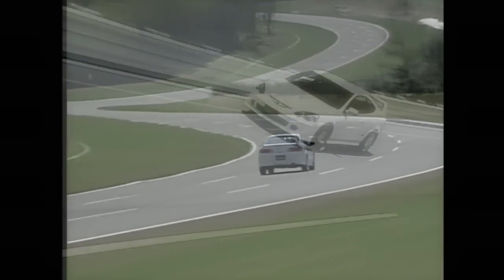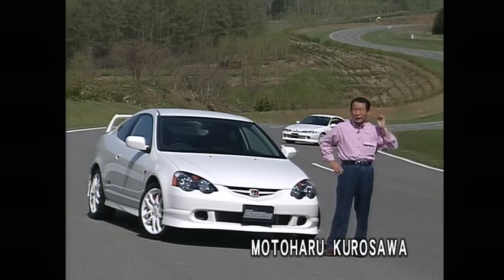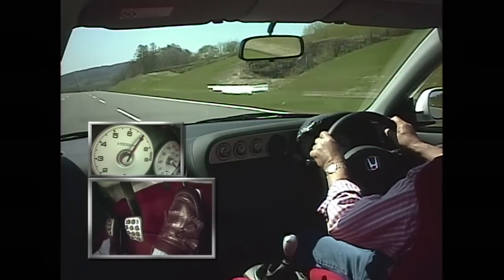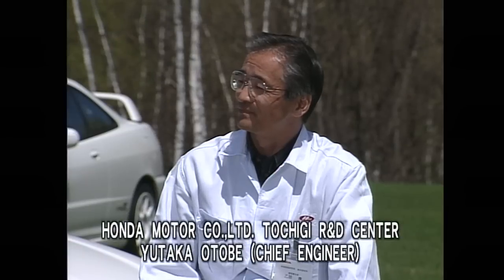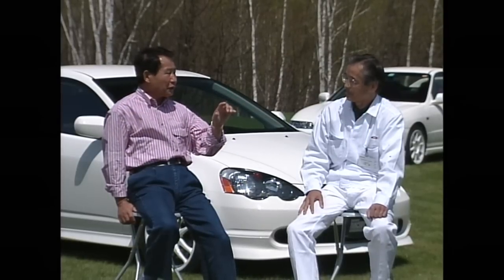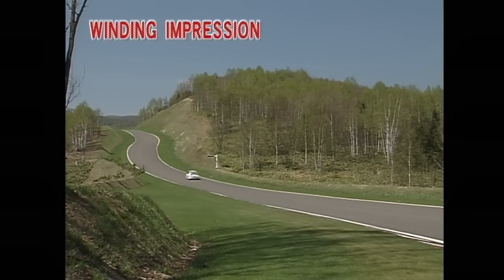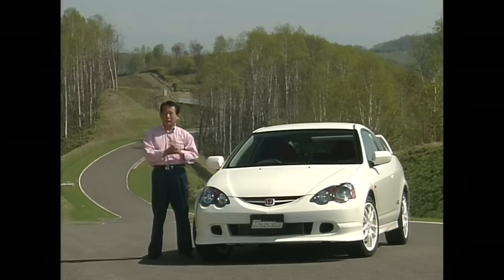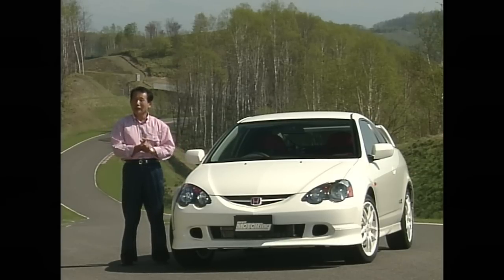Honda Integra Type R DC5 Review Best Motoring Vol.2 1of5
Gan San aka Motoharu Kurosawa takes a look at the Honda DC5 Integra Type R.